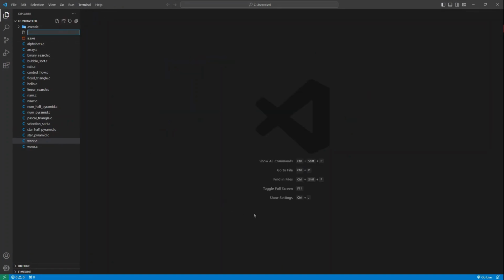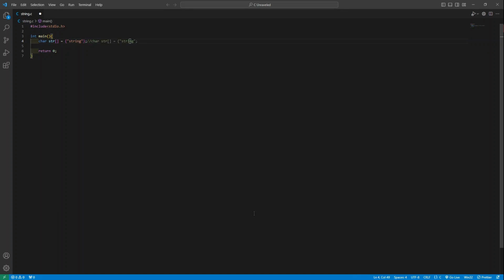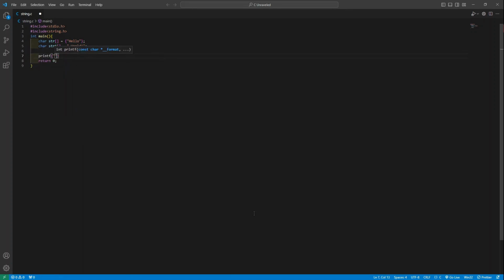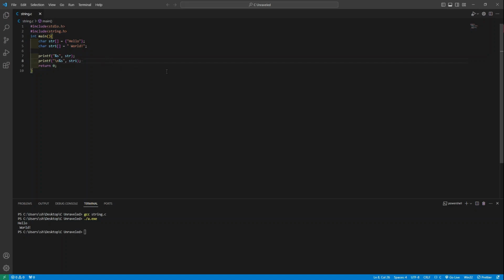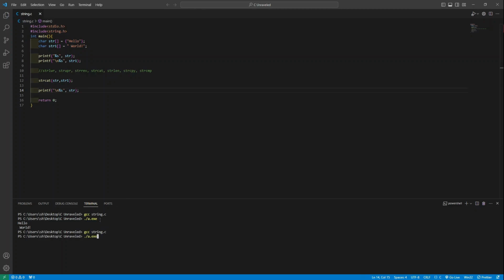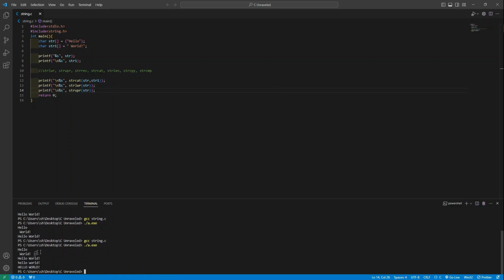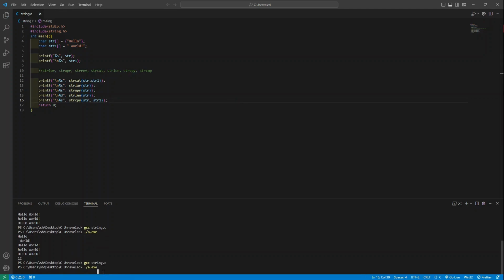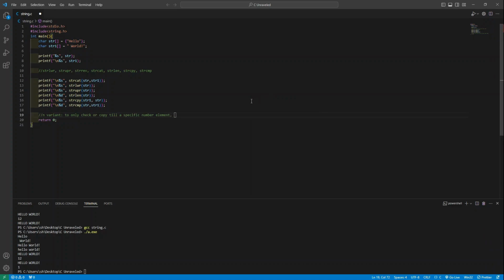C Unraveled Series| Episode 11: Strings In C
In Episode 11 of the C Unraveled Series, we dive into the fascinating world of C programming! 🚀 Learn about the main features utilizing arrays . 🧩